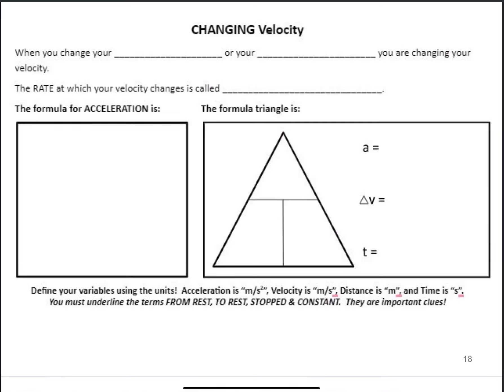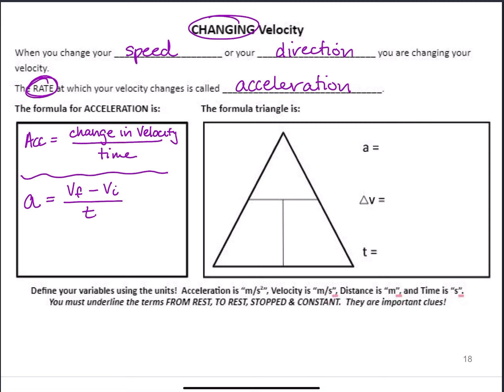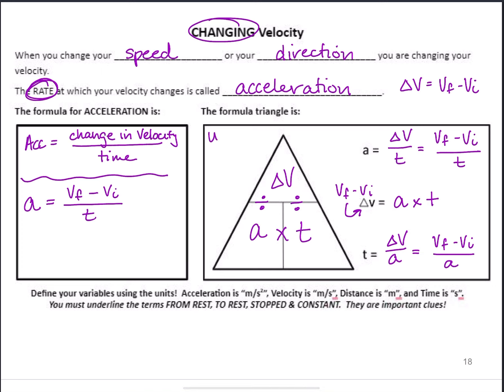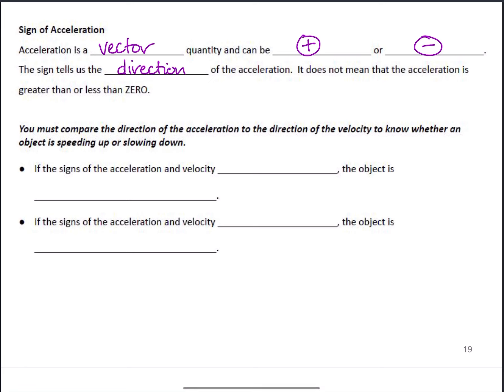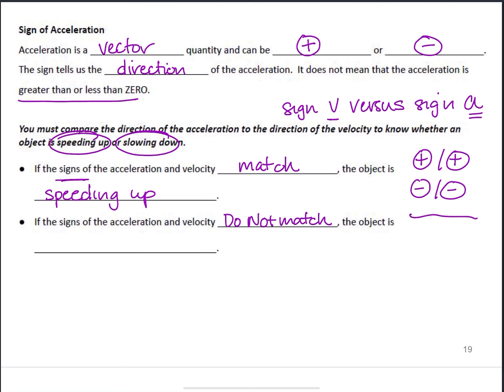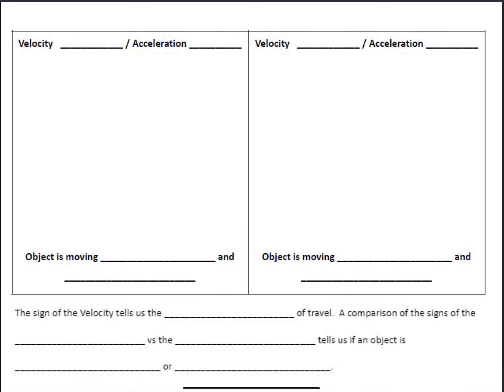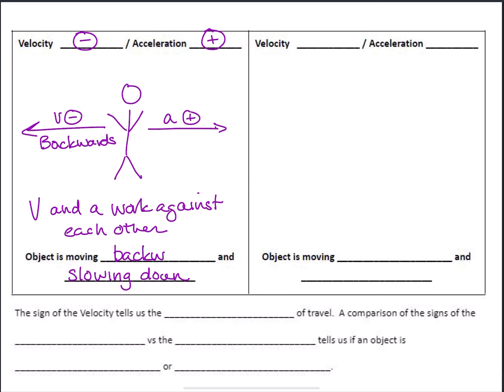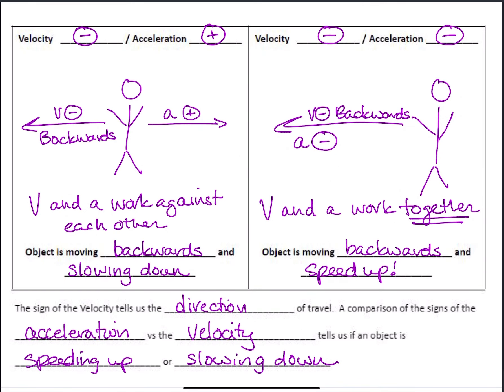ACC Science Changing Velocity NOTES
Screencast for the Notes on Changing Velocity and Acceleration.